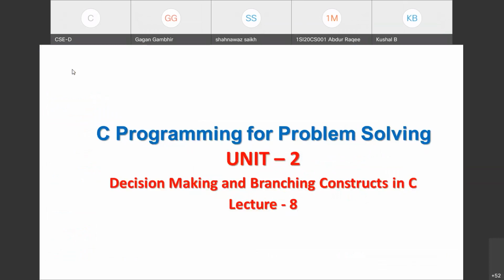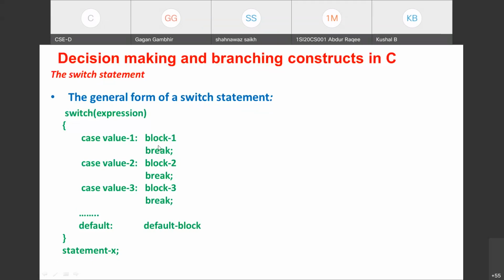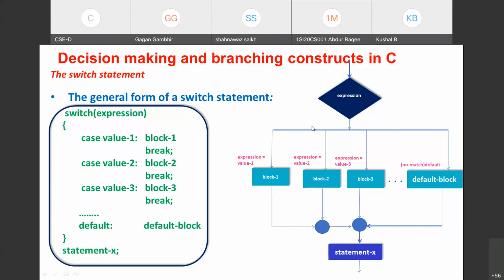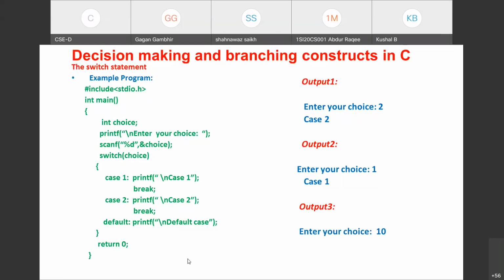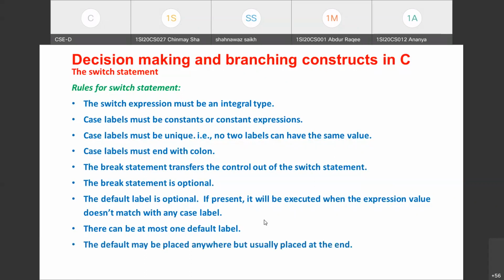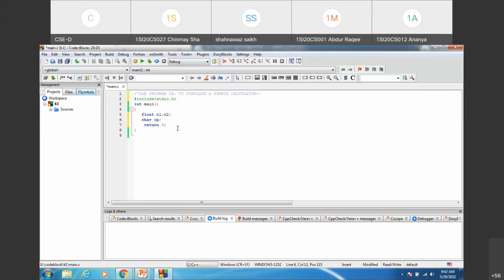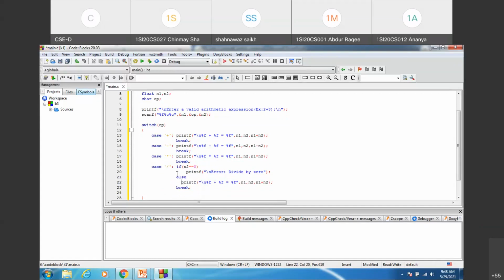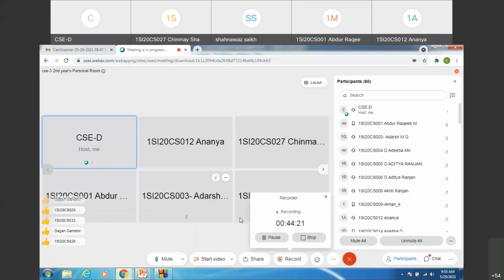C Programming: Lecture-8